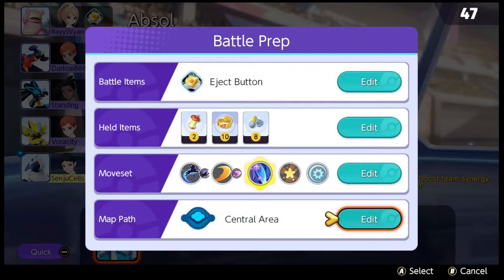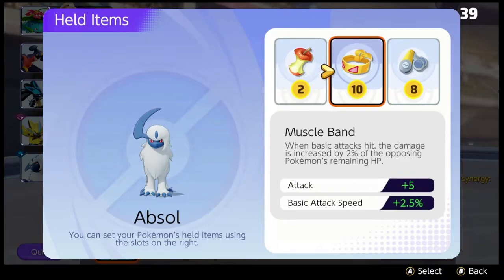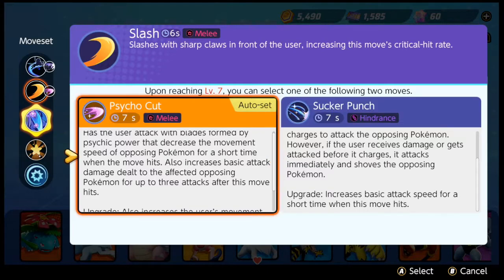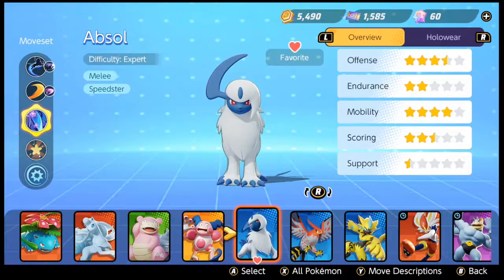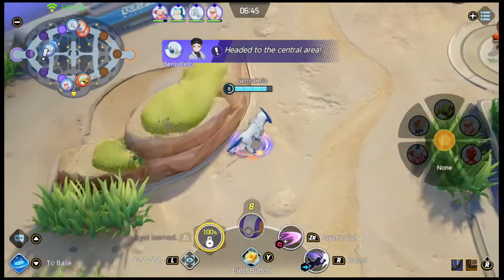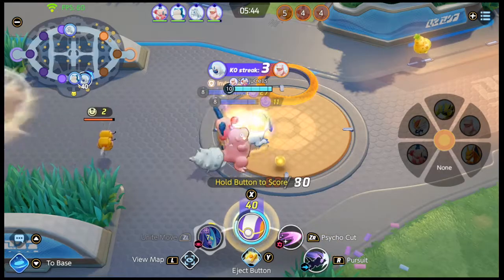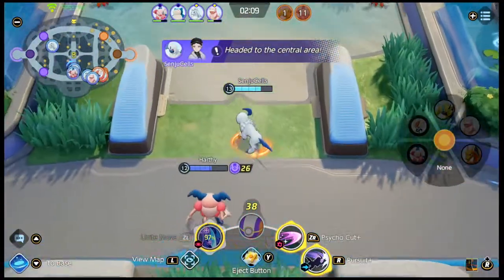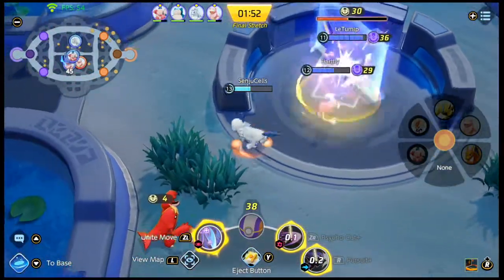Pokemon Unite HIGH LEVEL Absol Jungle Guide! (and Jungling in General)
I've really been enjoying Absol in this game. I learned a lot and I want to some of these tips and tricks with you guys, Absol Truly is the best Jungler if used correctly.

TIMESTAMPS:
0:00      Intro
0:35      Battle Prep - ITEMS
3:33      Abilities - Which are best
4:12      Jungle Pathing - where to start , why EXP is important (levels)
5:09      Ganking - When to gank, what to do when you cant gank
8:05      Objectives - what they are and when to get
9:40      Dont ALWAYS try to fight
11:23    What to do if you CANT gank or are having a bad game
12:26    Zapdos - How to 100% win the game even when youre losing
13:35    Matchups and Final Thoughts